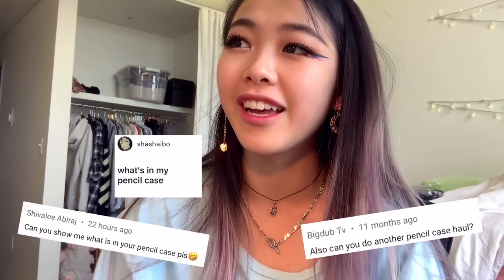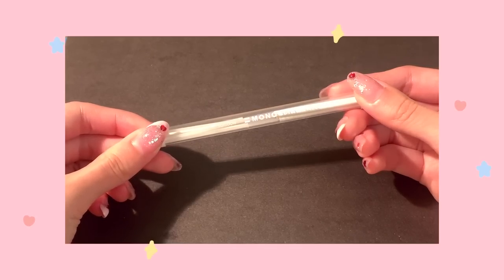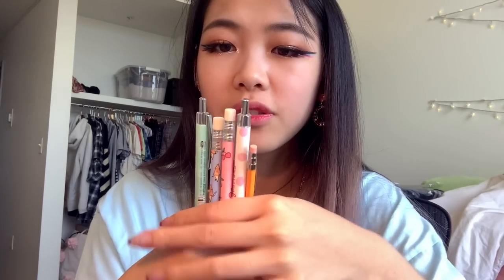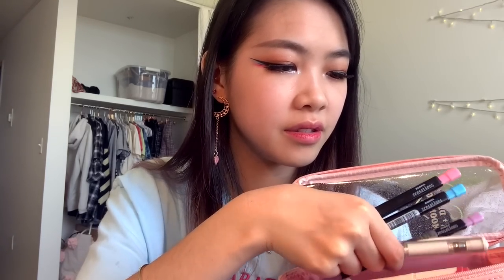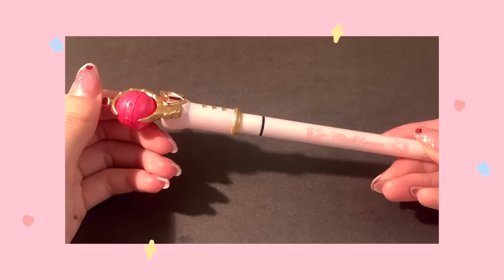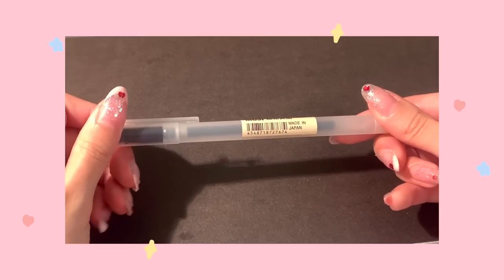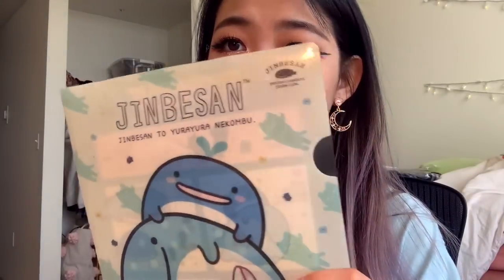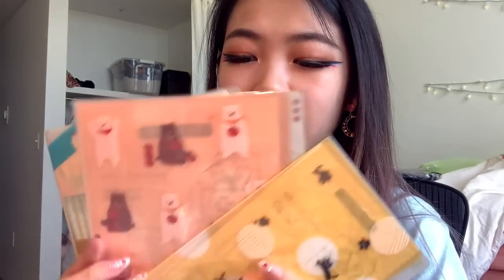⭐️What’s In My Pencil Case! | RISD Illustration Student | RISD Daily Vlog #4 | Tiffany Weng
TiffanyW10 -Ana Luisa Jewelry for $10 off your purchase!